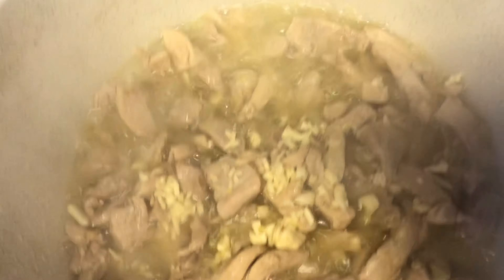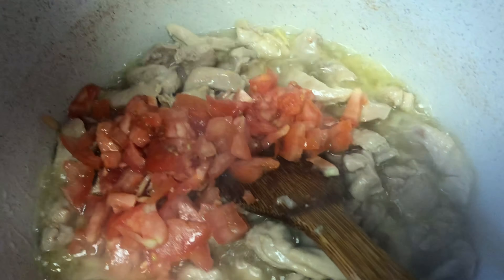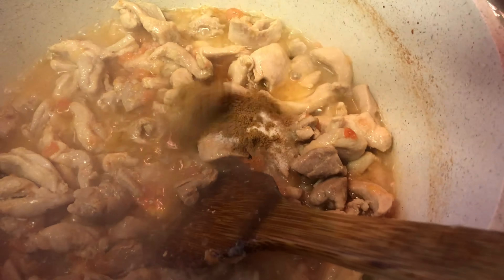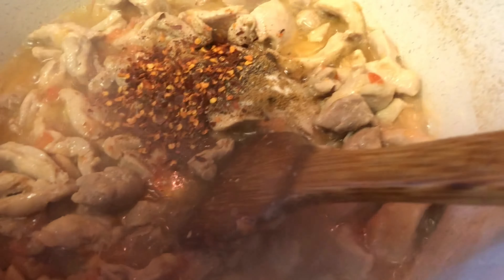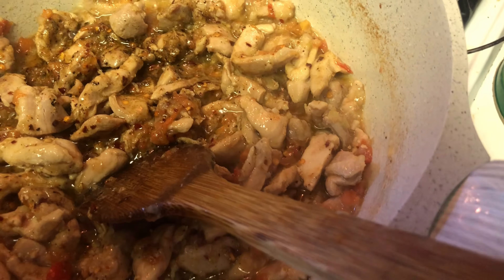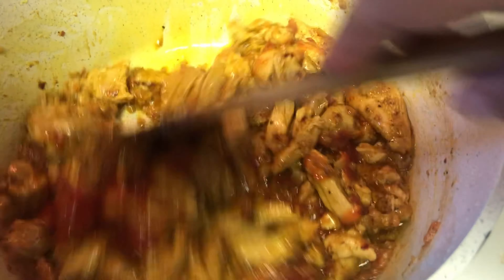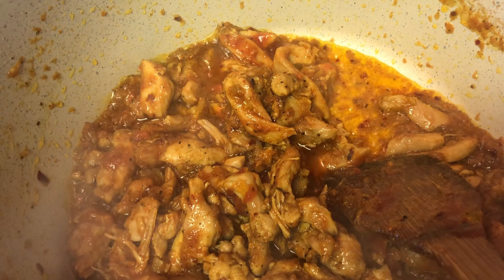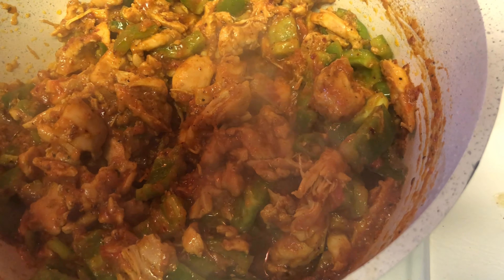Chicken Jelfrezi recipe by Reach To Heart ❤️ 17 june 2021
Best light dinner yummy